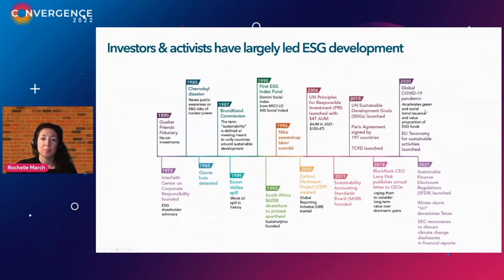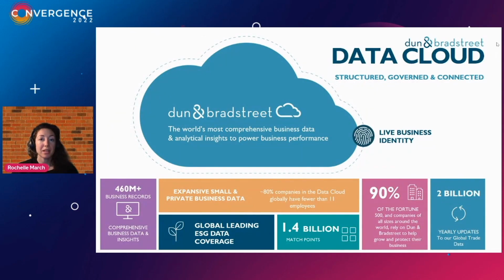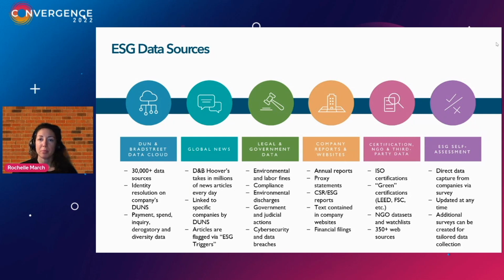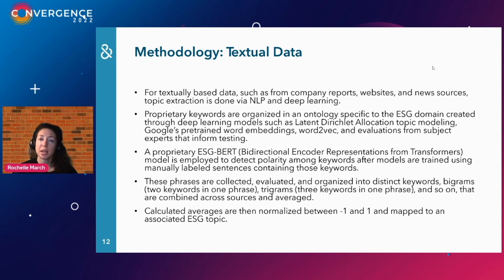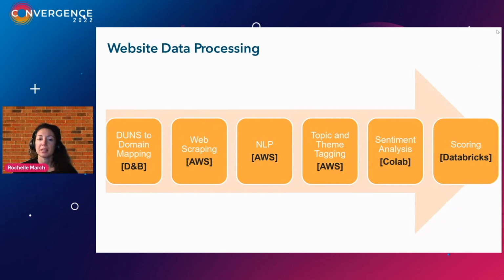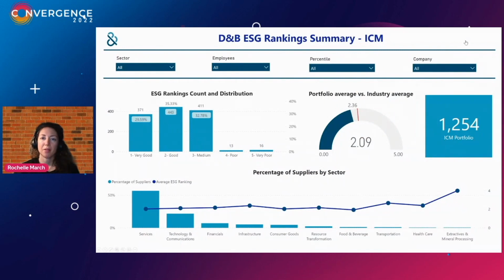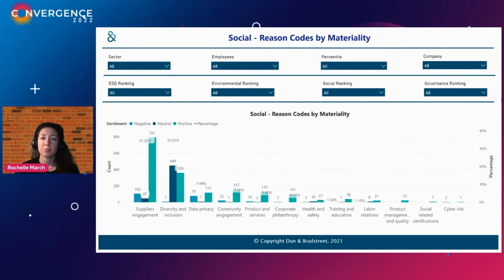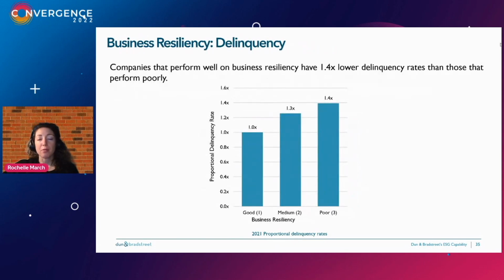Convergence Conference: Rochelle March "Building a global data supply chain"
In this session from Convergence Conference 2022, Rochelle March, Head of ESG Product at Dun & Bradstreet, discusses building a global data supply chain to support an ML-built sustainability dataset for companies.

About Convergence:

Machine learning solutions are increasingly employed by companies across industries to generate economic and social value. The power of algorithms provides firms with valuable insights and enables them to build better products and services at a faster pace and at lower costs. However, the AI journey has just begun and nascent exciting approaches are being developed to create ML models that are even more reliable, ethical, creative and explainable. Convergence gathers data scientists, ML engineers and researches to meet each other and discover the latest technology, advancements and trends in ML.

Register for Convergence 2023 today!